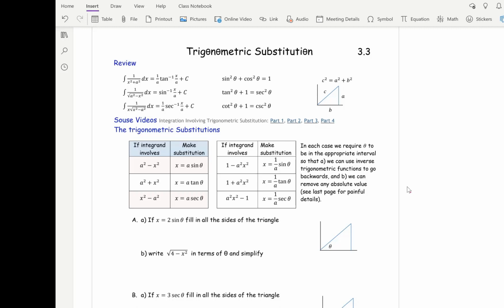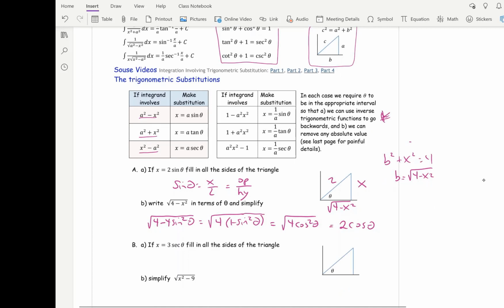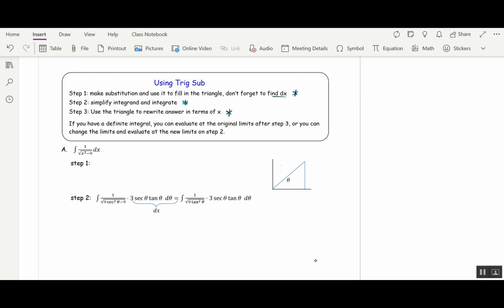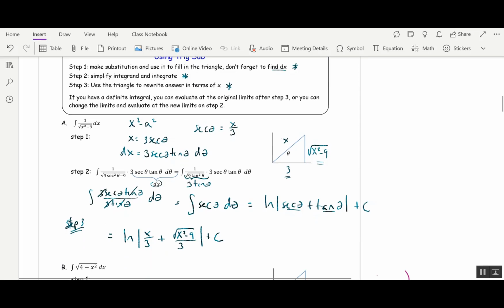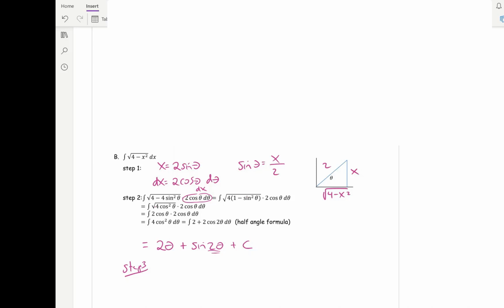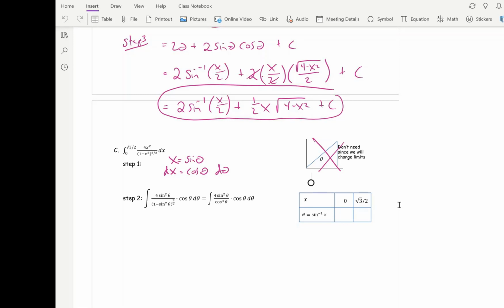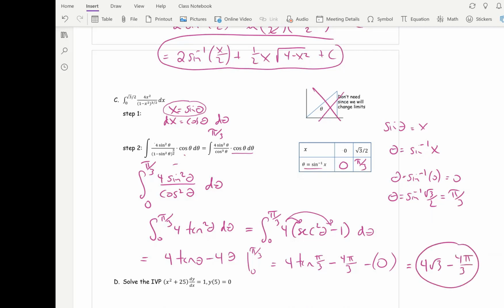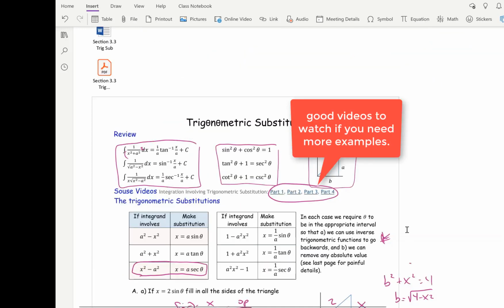Math 1B Section 3.3